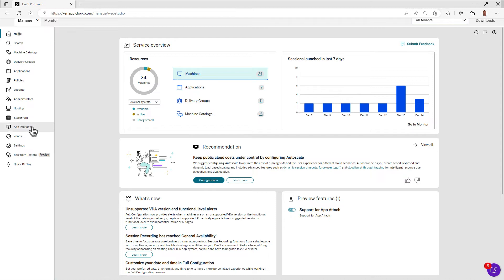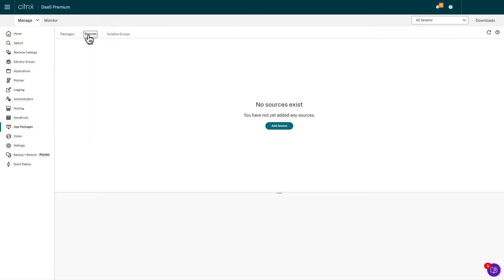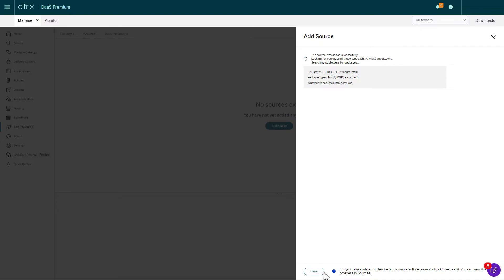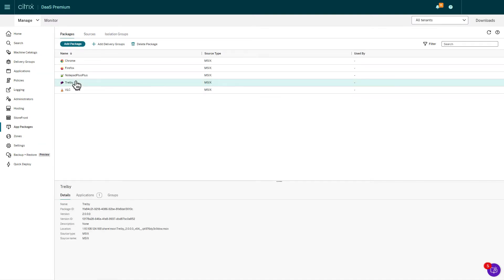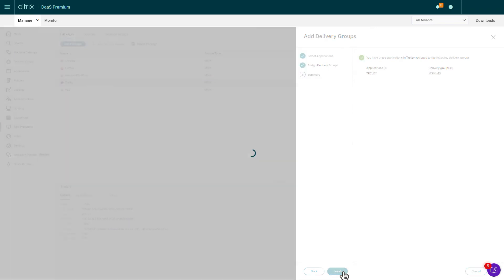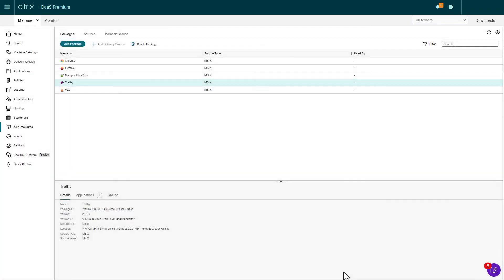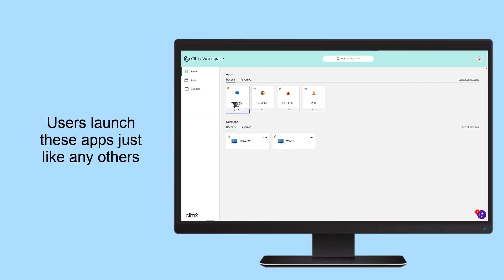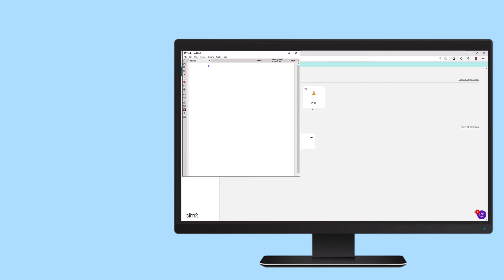Citrix Features Explained: Publishing Applications with MSIX app attach with Citrix DaaS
MSIX is the latest packaging format from Microsoft and Citrix DaaS can now deliver MSIX packaged applications to your endpoints just like standard published applications. MSIX applications reduce the need for locally installed applications – allowing golden images to remain more pristine.

Take advantage of MSIX App Attach with Citrix DaaS today to simplify your overall application management strategy!